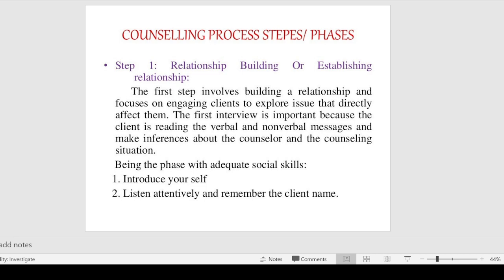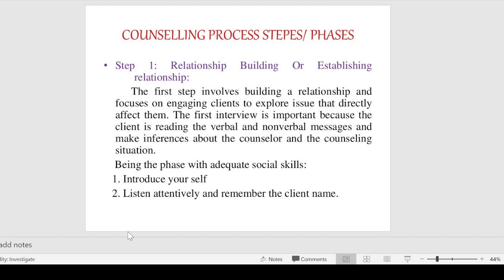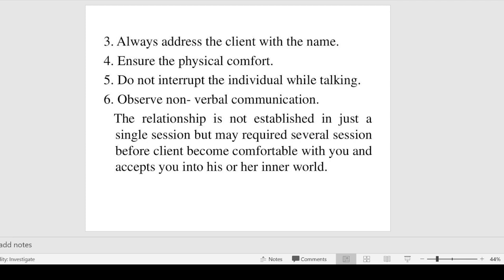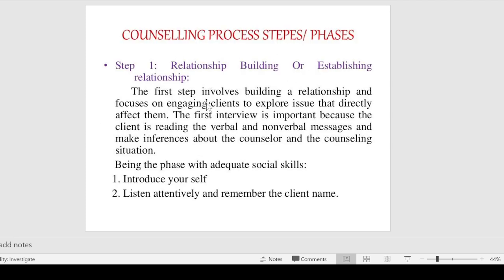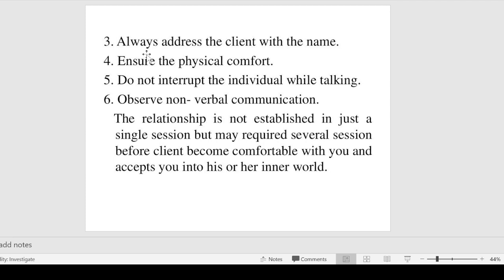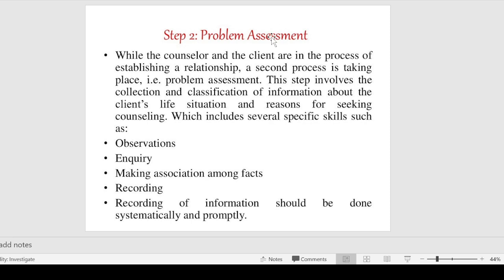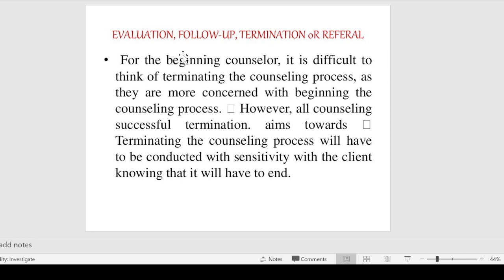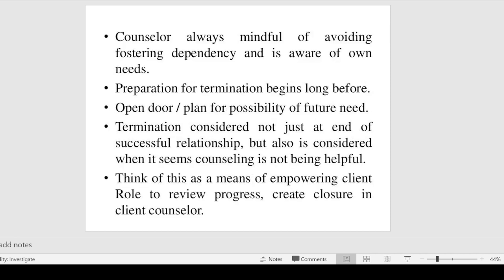Communication ,Education and technology for Nurses # Phases of Counselling in detail